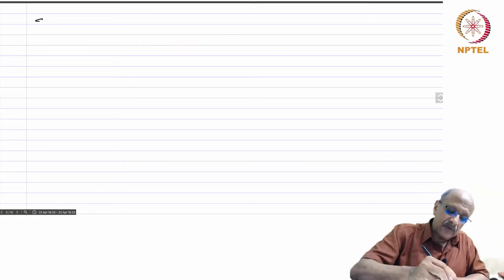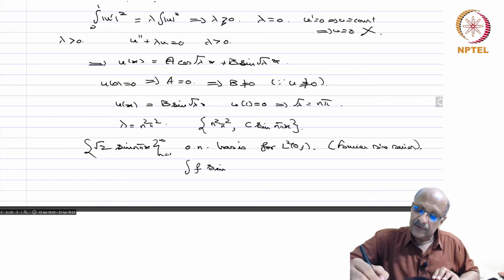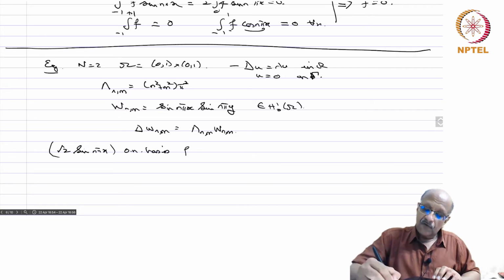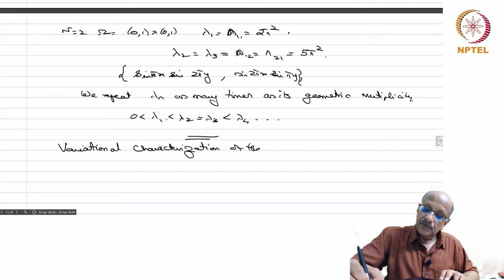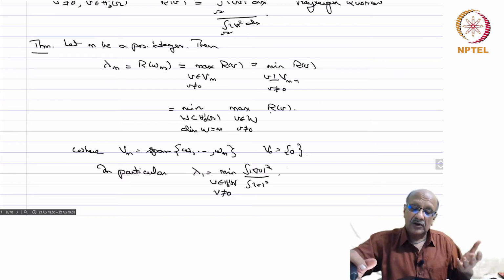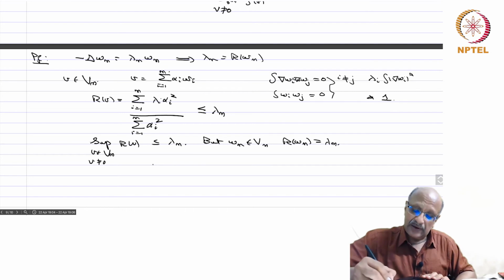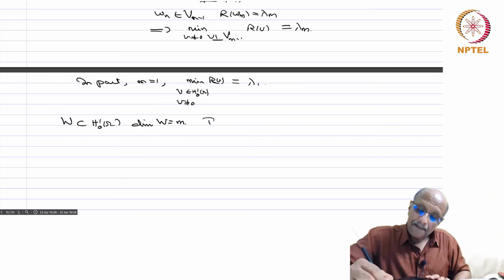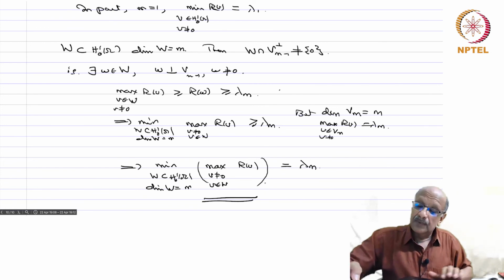Eigenvalue problems - Part 2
Eigenvalue problems, variational characterization of eigenvalues